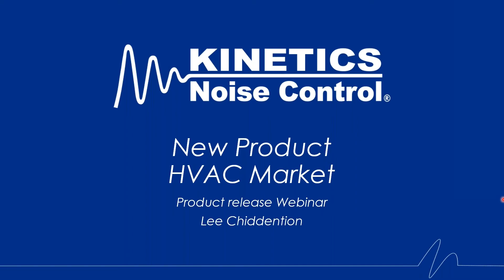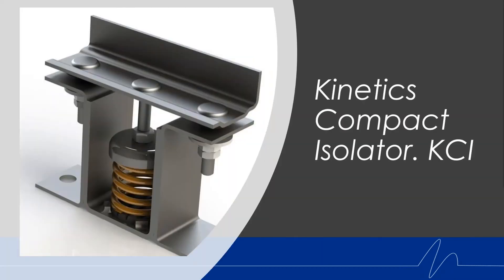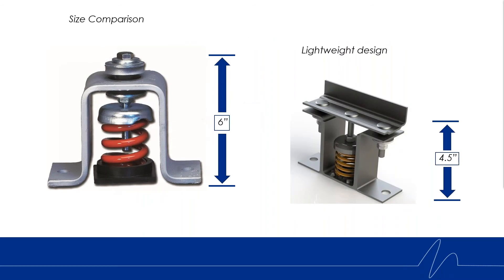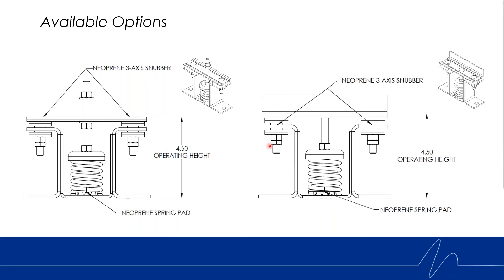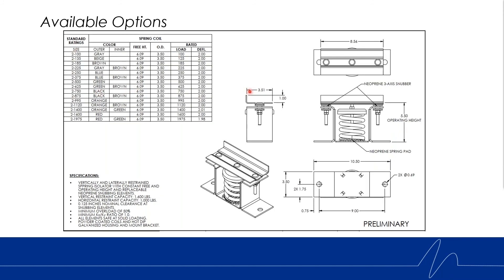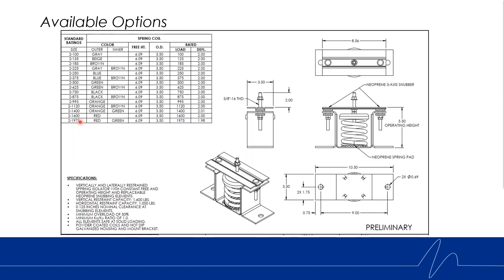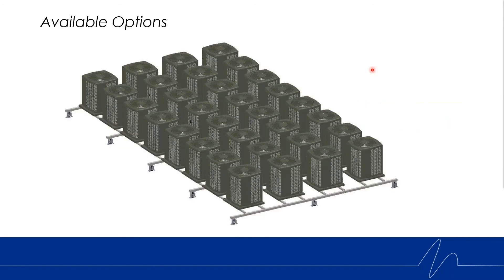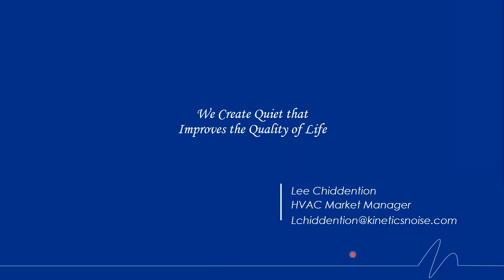Webinar Recording: Meet the KCI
Join Lee Chiddention, Kinetics Director of Sales for the HVAC Market, for a quick meet-and-greet with our latest product launch: the KCI ASHRAE Type 4 Spring Isolator. KCI ASHRAE Type 4 Spring Isolators are compact, lightweight, restrained spring isolators that are recommended for small to medium mechanical equipment near critically quiet areas where there is also a need for Wind or Seismic restraint.